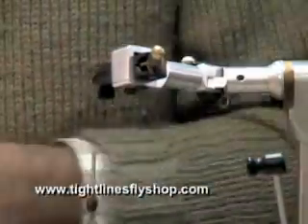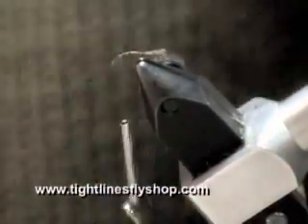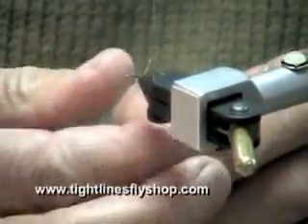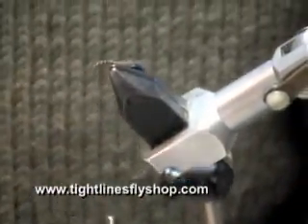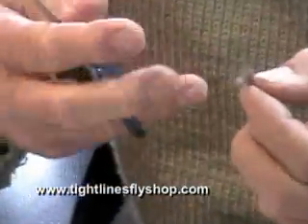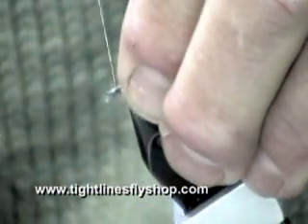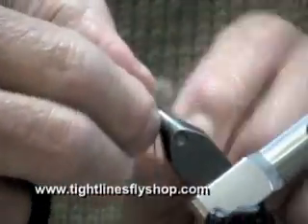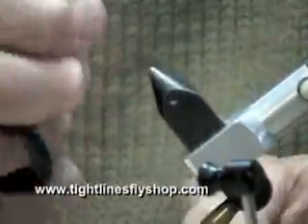Fly tying lesson w/Ross Mueller-Blue wing olive emerger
Tight Lines Fly Fishing Co. proudly presents Ross Mueller Tying his BWO emerger.  Enjoy